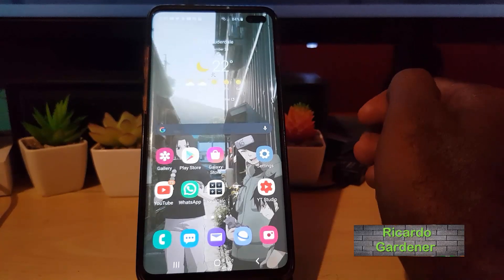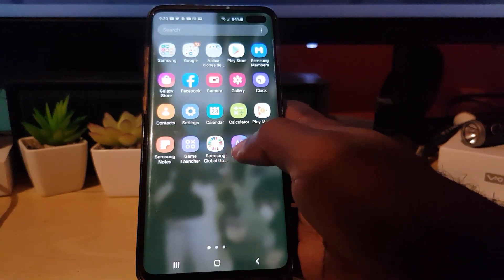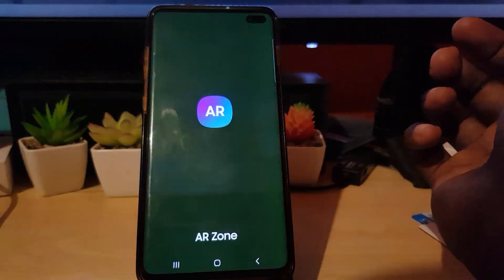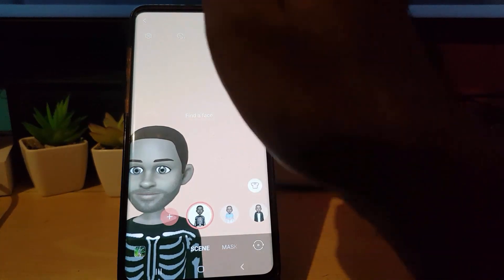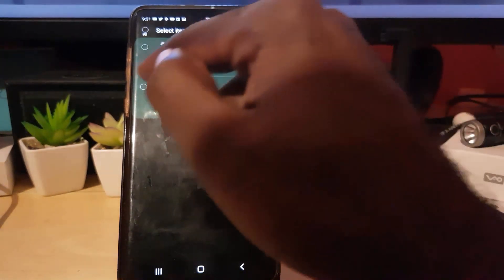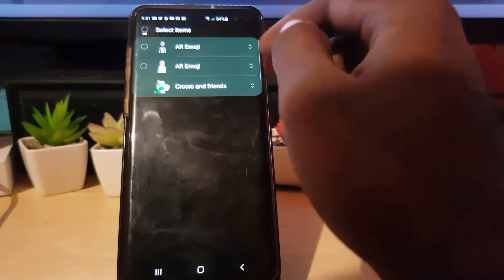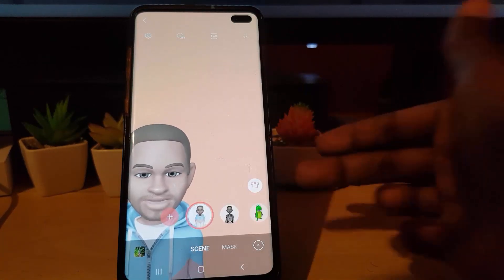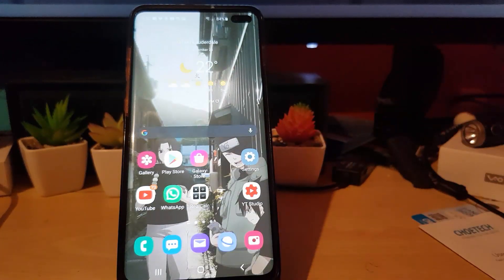How to Delete AR Emoji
This is How to Delete AR Emoji you have created and don't want to use anymore. Easily manage your AR Emojis in the AR Zone or AR Emoji Camera App easily.Delete any AR Character you create or created in the past.